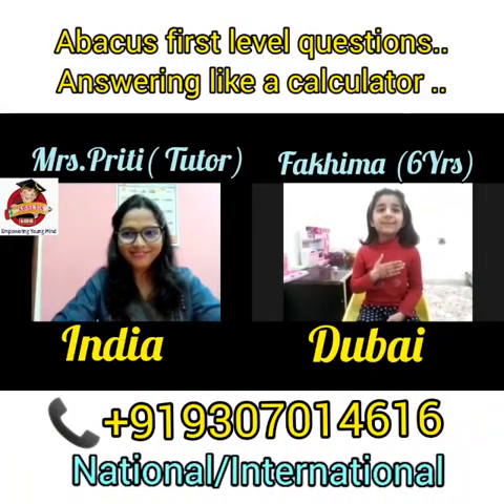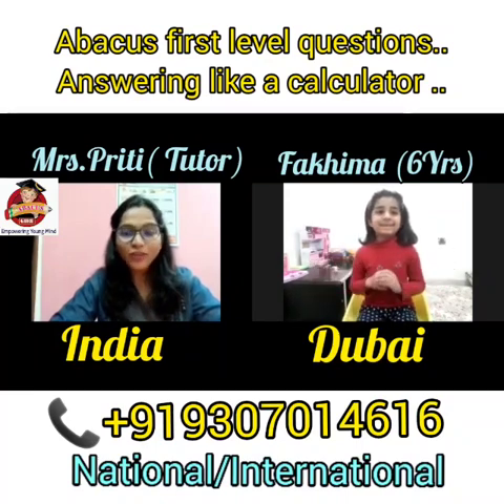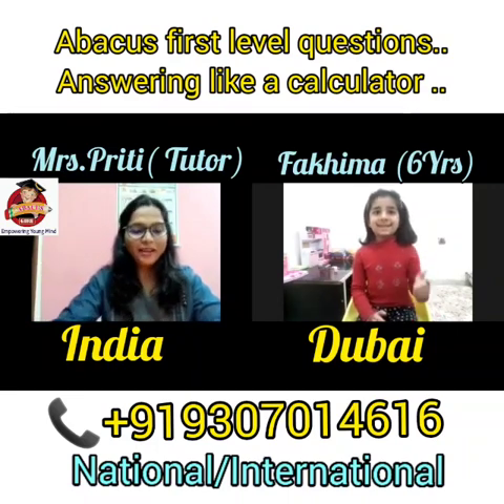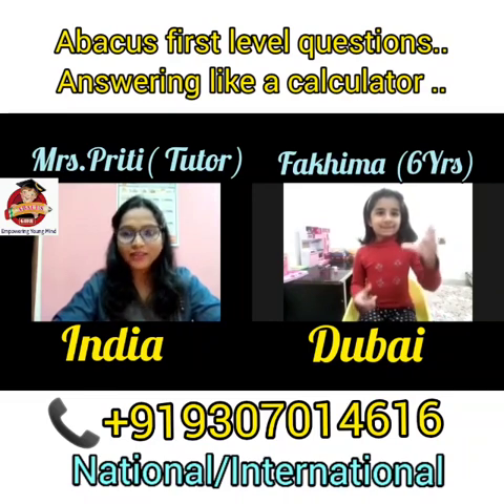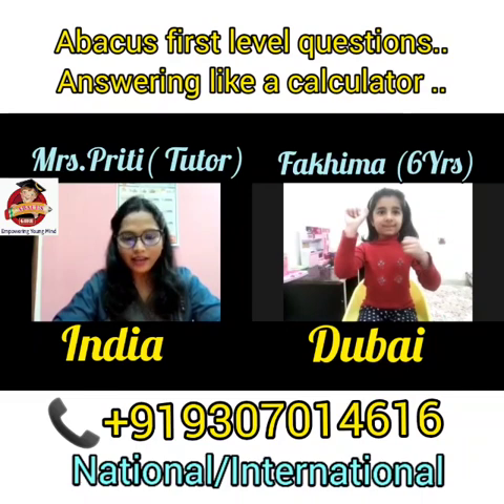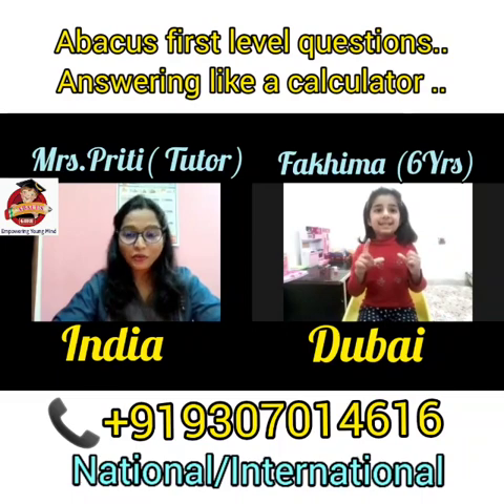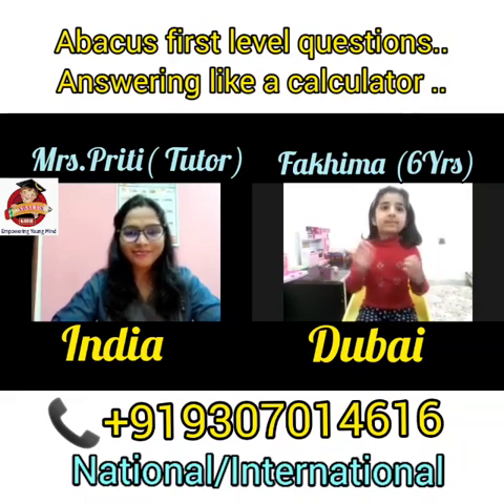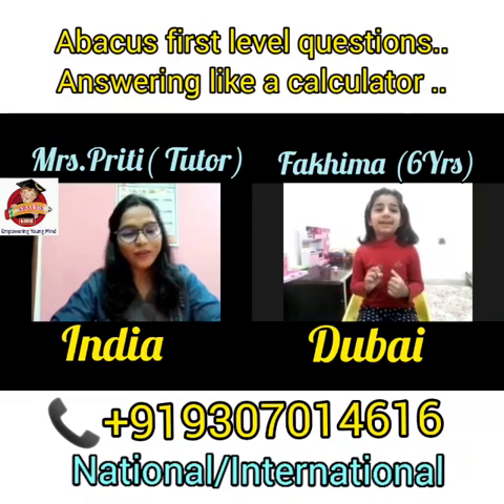My student Fakhima just 6 yrs from Dubai is doing Abacus first level very nicely👏👌Superbb Fakhima..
Hello Everyone!!
Make your children master in mathematics with the help of Guru abacus,now in a very easy way.Lets remove the negativity,fear of children's mind about mathematics and make math their friends.
Here my student Fakhima from Dubai is answering Abacus first level questions very quickly 👏👏any double & single digit in 6 rows.. Excellent work Fakhima.. proud of you 🎉
National & International
you may follow on Instagram:-